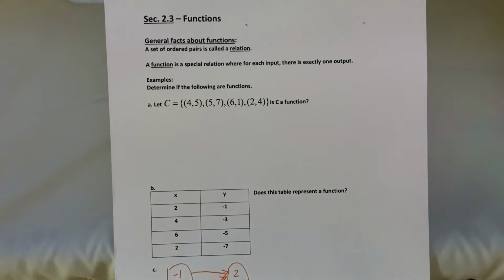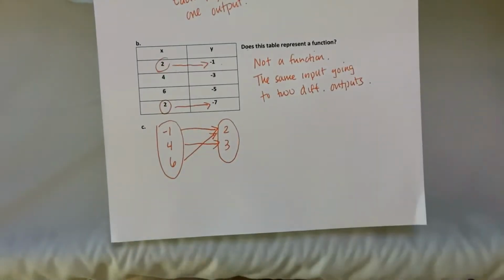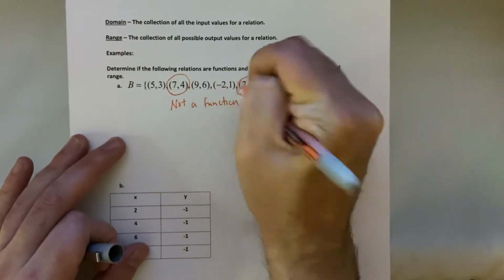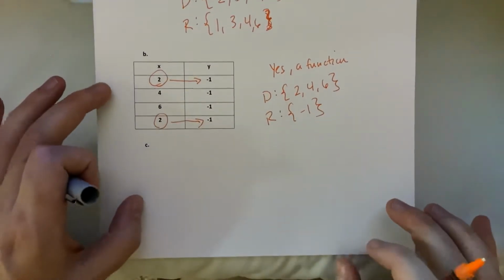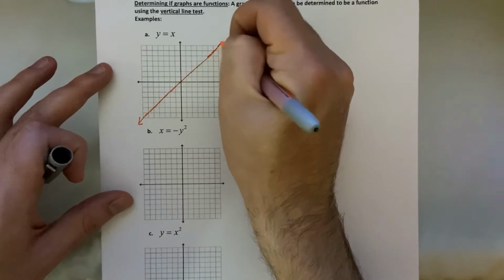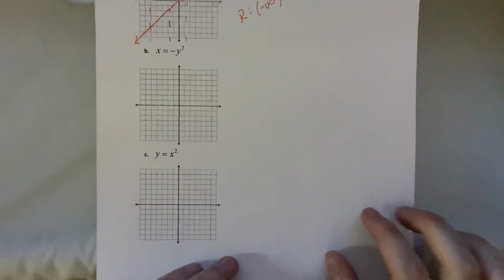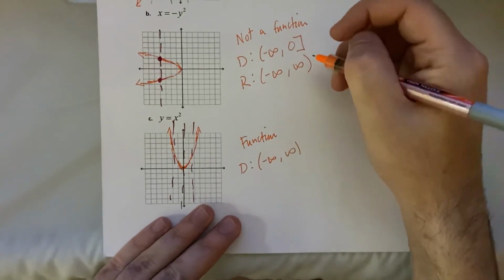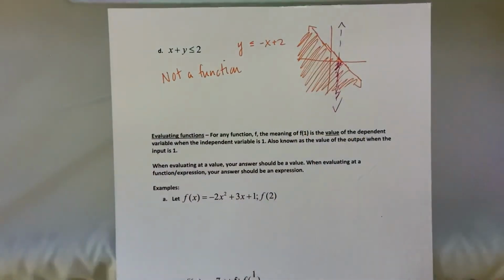MATH 1314 2.3 Notes Part 1